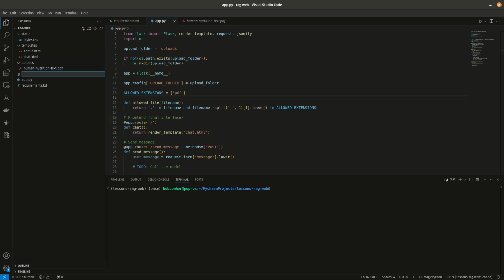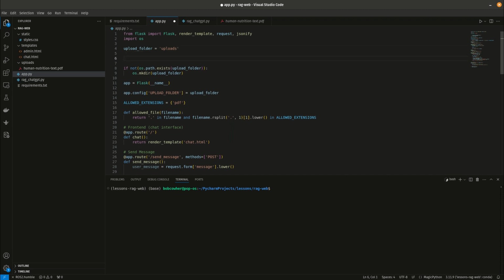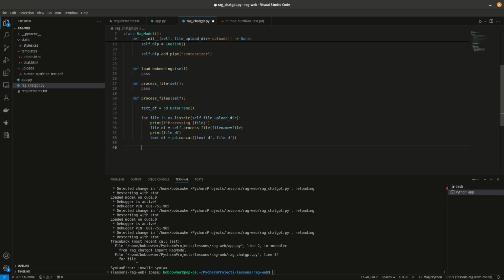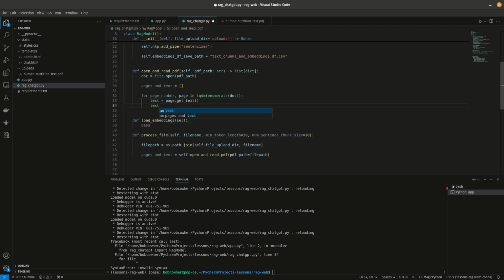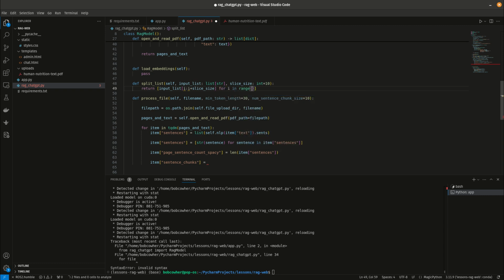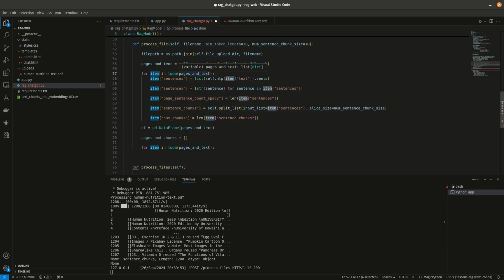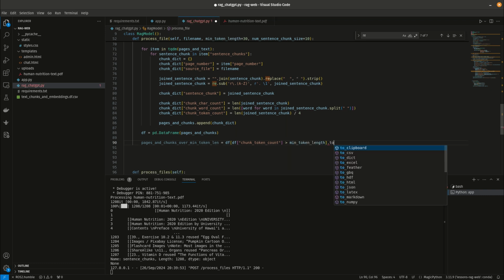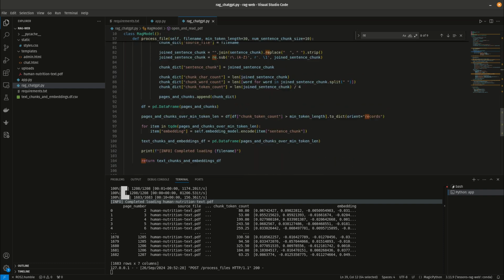Building a Web App with RAG & ChatGPT - Part 3 - Building the File Processor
This is part 3 of a series on building a web app with RAG(Retrieval Augmented Generation) and ChatGPT. In this video, we'll start building the RAG model & file processor.